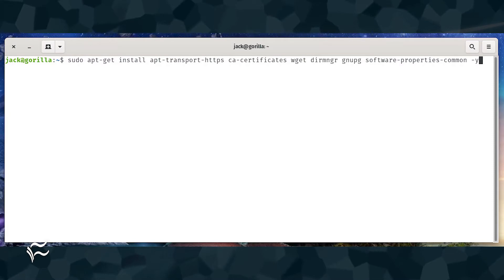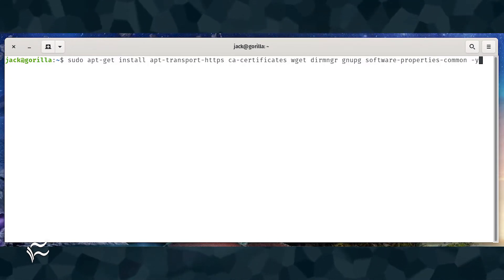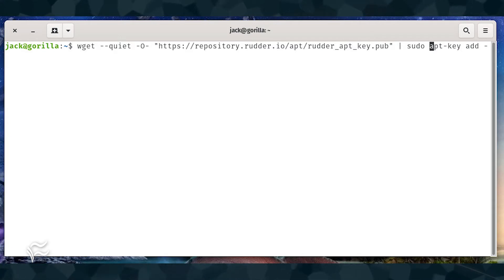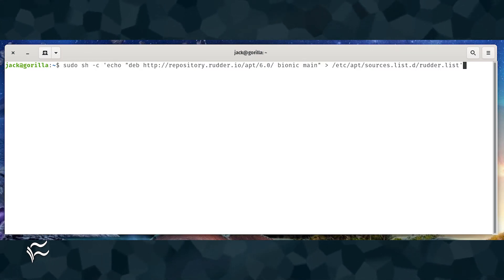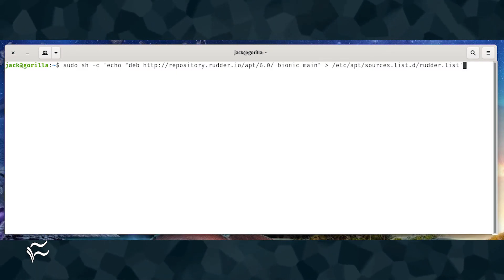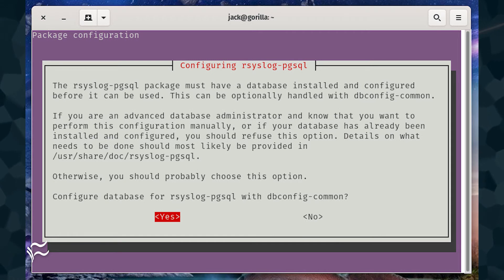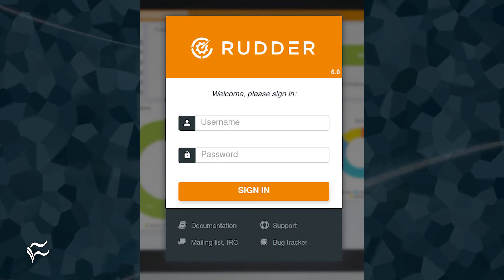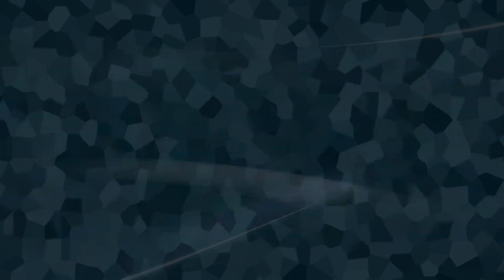How to install the Rudder system audit platform on Ubuntu 20.04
Looking for a system audit and compliance tool? Look no further than the open source Rudder platform. Jack Wallen shows you how to get this up and running on Ubuntu Server 20.04.

List of Commands:

sudo apt-get install apt-transport-https ca-certificates wget dirmngr gnupg software-properties-common -y
wget --quiet -O- " | sudo apt-key add
sudo sh -c 'echo "deb bionic main" /etc/apt/sources.list.d/rudder.list'
sudo apt-get install rudder-server-root -y
sudo -s
echo "deb $(lsb_release -cs) main" /etc/apt/sources.list.d/rudder.list
exit
sudo apt-get update
sudo apt-get install rudder-agent -y
sudo rudder agent policy-server RUDDER_SERVER